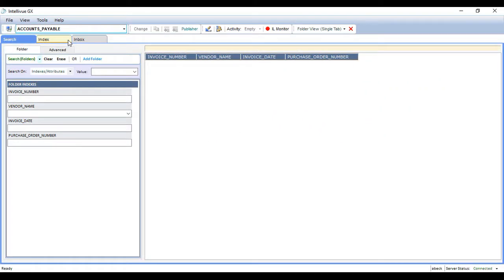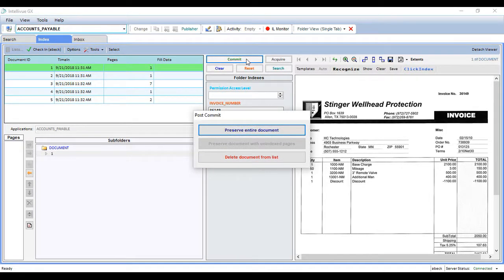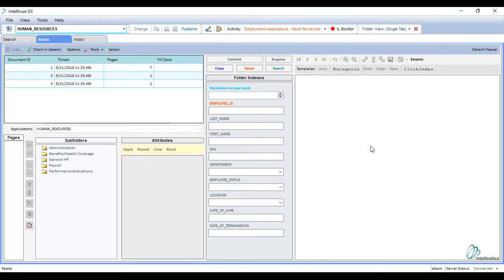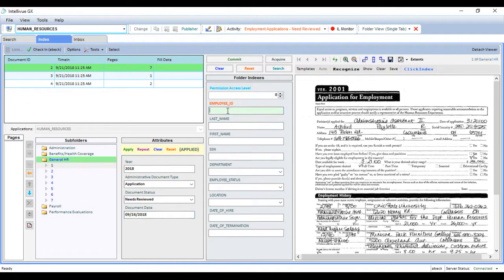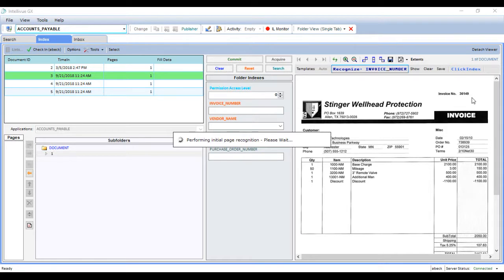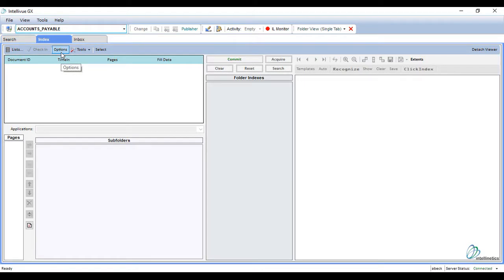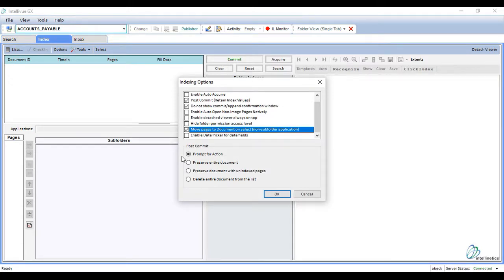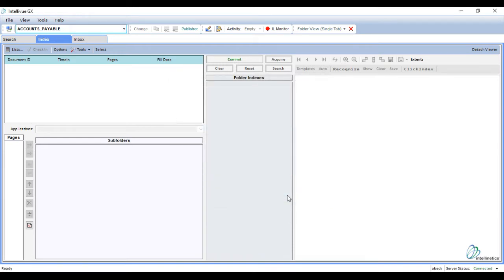Intellivue GX - Indexing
This video will show you how to Index a document, use the Zonal Rope feature for Indexing, and recommended indexing options to choose.